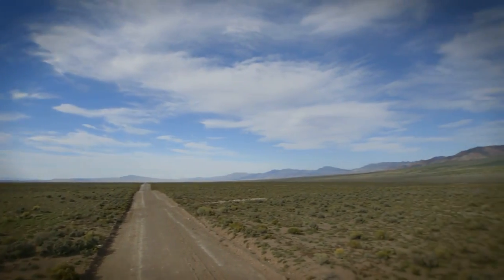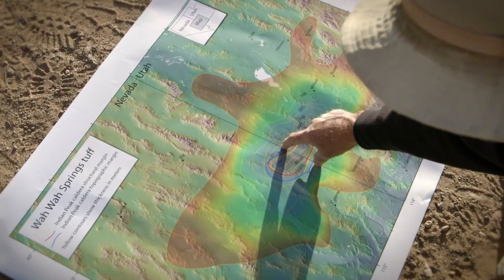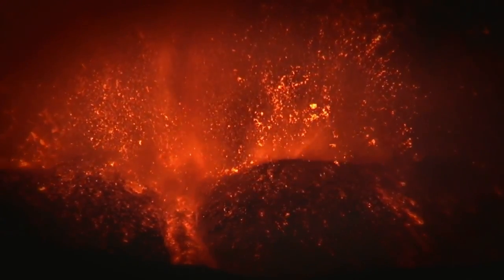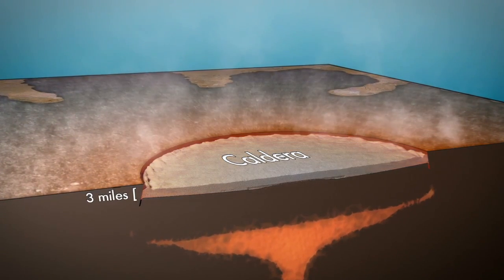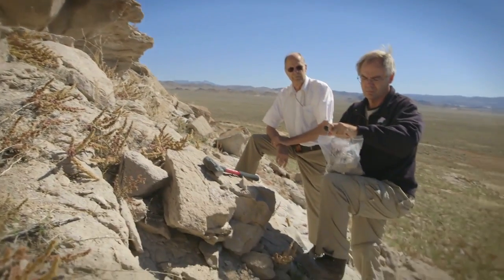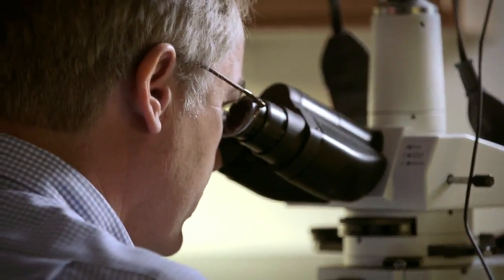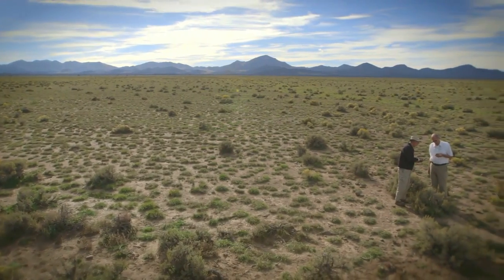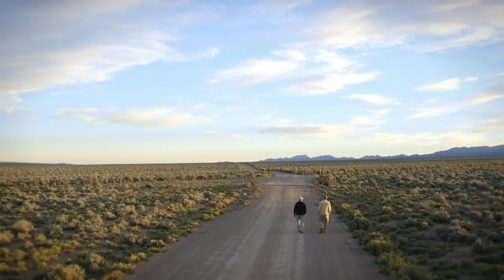Supervolcano in Utah: Massive Ancient Volcano Discovered by BYU Geologists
Geologen entdecken Supervulkane in Utah

For 30 years, BYU geologists have searched for the volcano that produced thousands of cubic kilometers of pyroclastic flow on the Utah-Nevada border. Piecing together the geologic evidence from five different mountain ranges across hundreds of miles, they report in Geosphere the discovery of a massive 30-million-year-old supervolcano in Utah. The ancient caldera, which would have been several miles deep, is no longer visible as it has eroded and filled with pyroclastic flow many years ago. The original Wah Wah Springs pyroclastic deposit associated with this caldera covered an area of ~12,000 square miles and had a volume of 5,900 cubic kilometers or ~1,400 cubic miles (6,000 times the size of the Mount St. Helens eruption that emitted just one cubic kilometer of material). The researchers report that this is one of the largest documented supervolcanoes worldwide.

Video credits: Producer Julie Walker, Photographers Brian Wilcox and Tyler Meiners, Editors Daniel Kelli and Sarah Butler, Animation by Ben Unguren